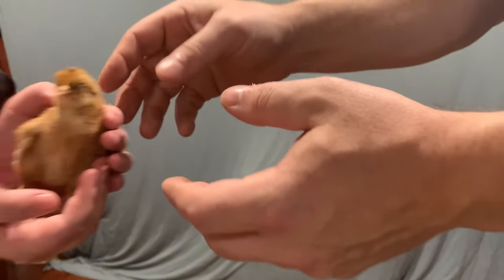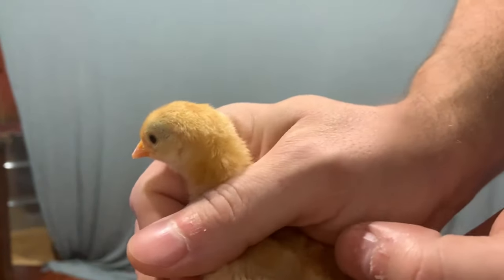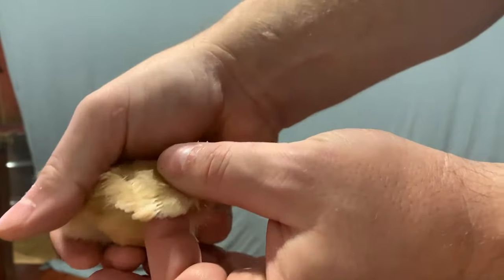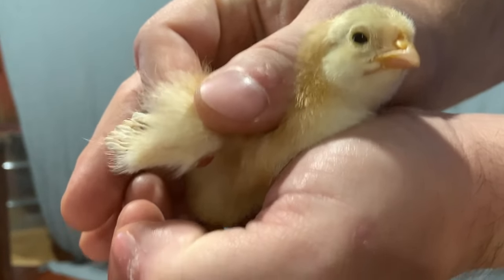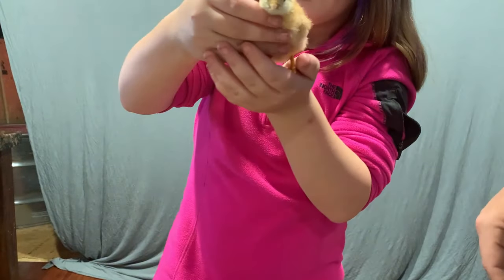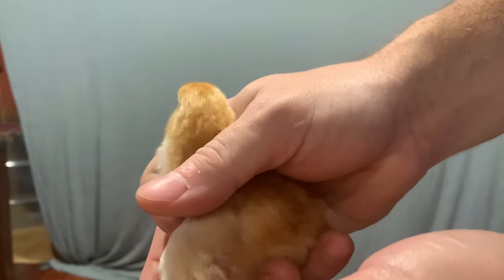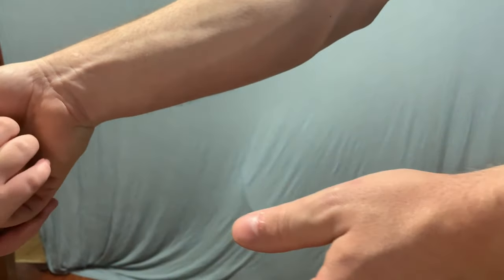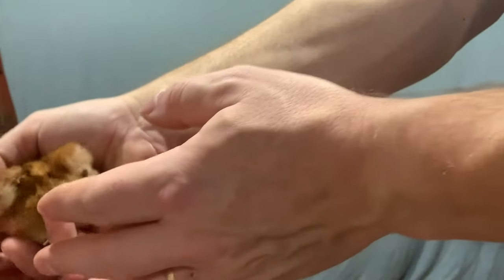Chick Gender Determination Using Wings for American Standard Breeds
Chick Gender Determination Using Wings for American Standard Breeds  -  Homesteading Bartram Style   -   We will show you exactly how to determine the gender of chicks using their wing feathers that are only a few days old.  This method works for all American Standard Breeds.  Other breeds may or may not work with this method.  I'm showing you how to do this with my Rhode Island Red/ISA Brown chicks.